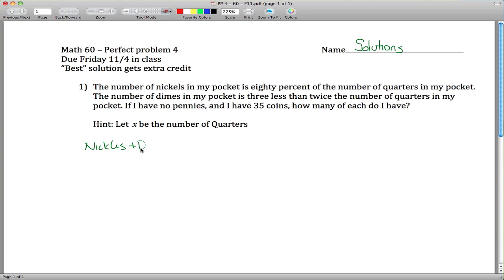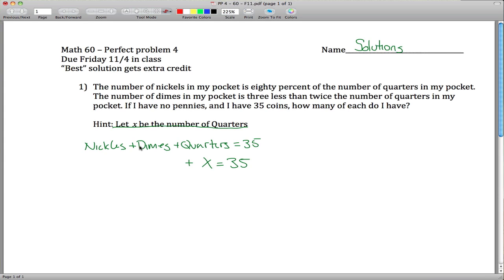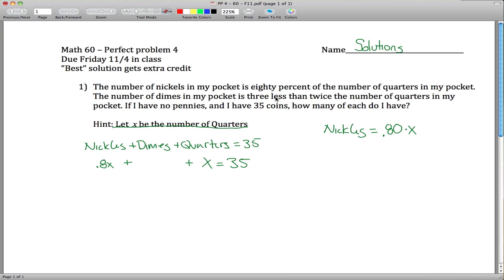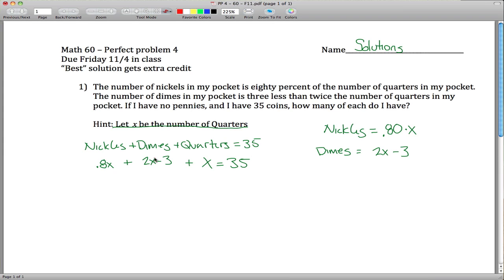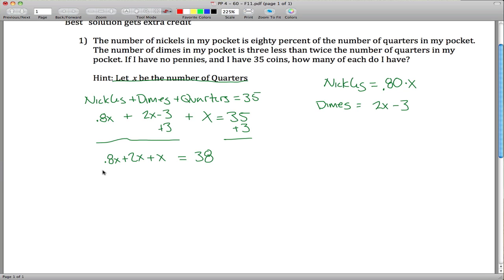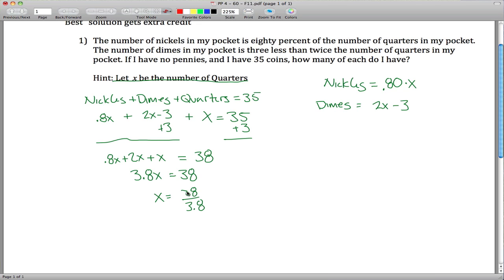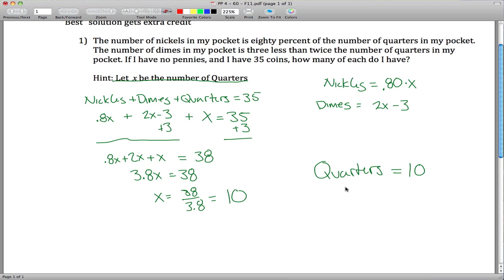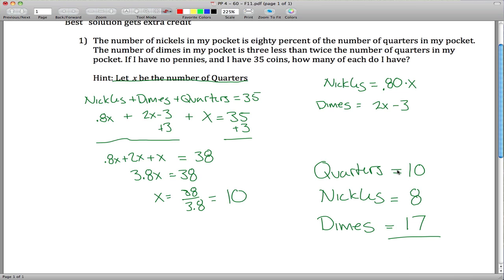word problem example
Math 60 - PP4 - Fall 11 - All videos listed and organized